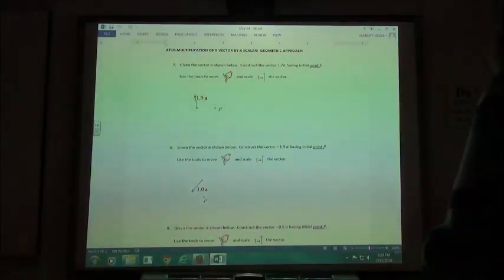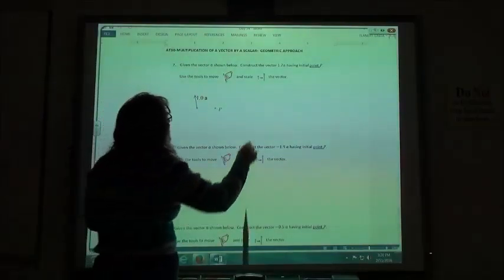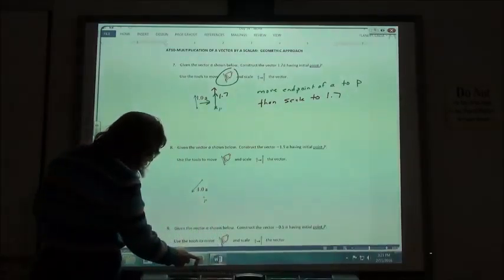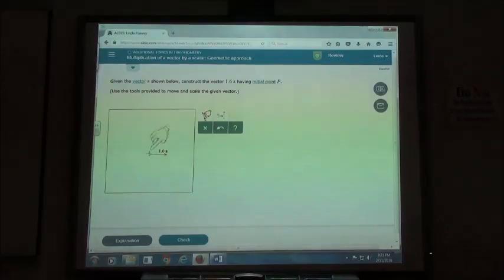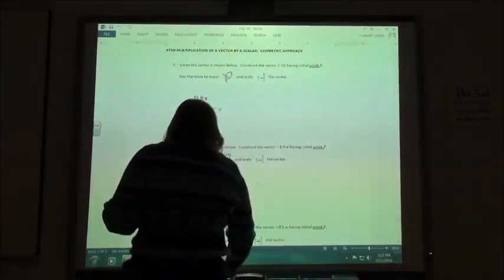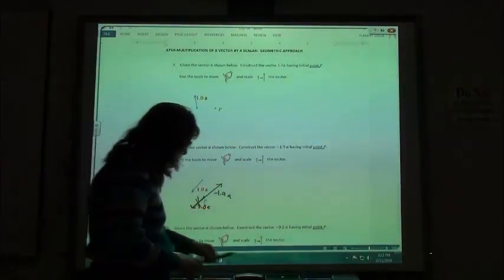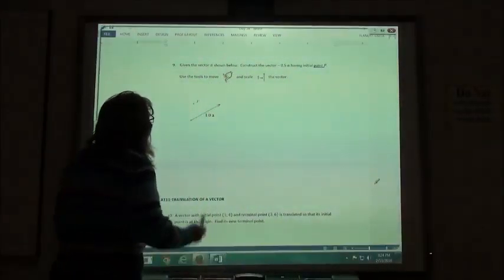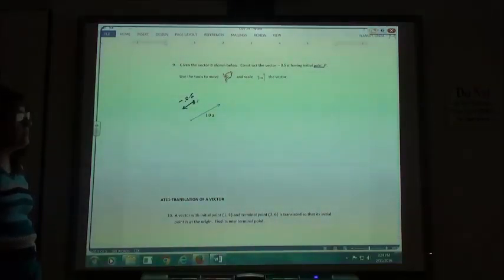T AT10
College Alg.